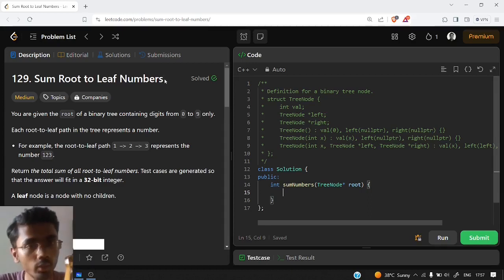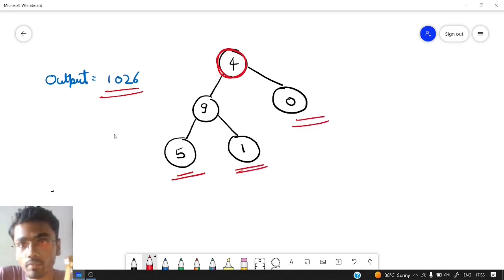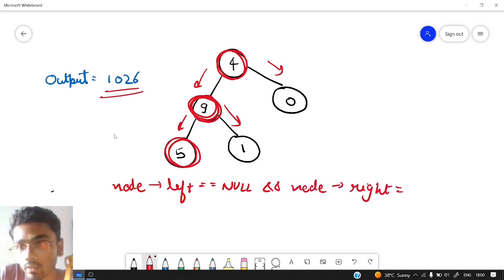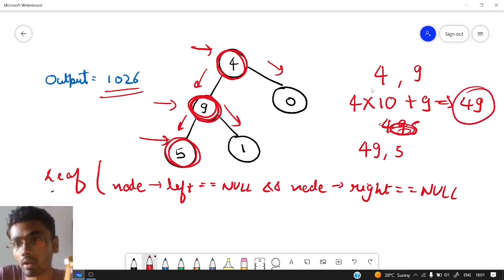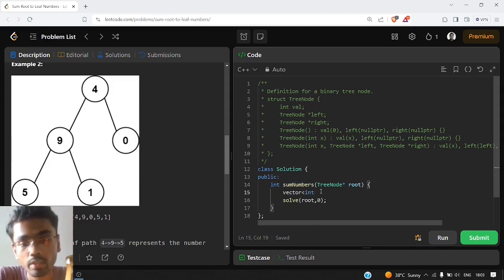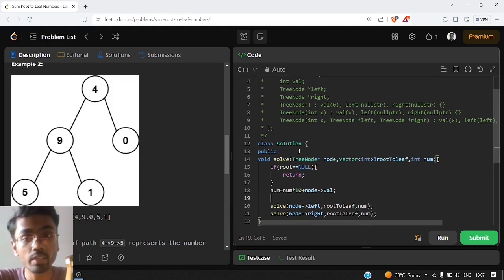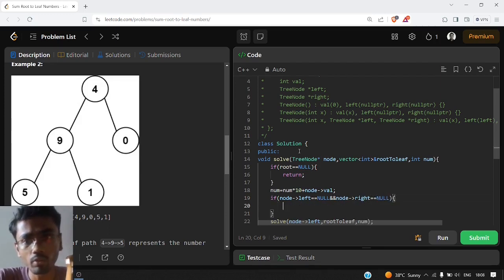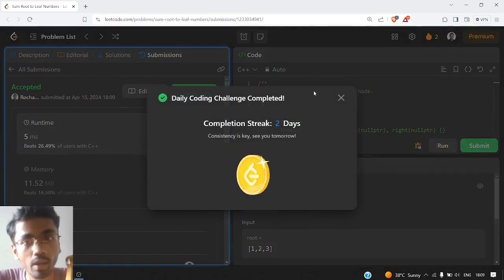Sum Root to Leaf Numbers | Binary Tree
In this video I'll be discussing the solution of Sum Root to Leaf Numbers.

Timestamps :
0:00 - Problem Statement
0:31 - Explanation
5:16 - Code